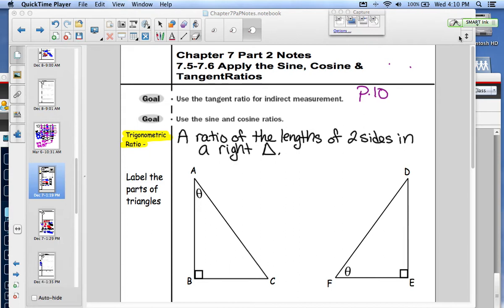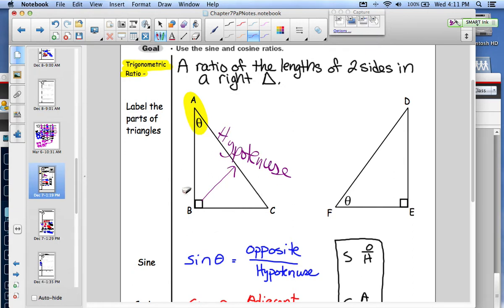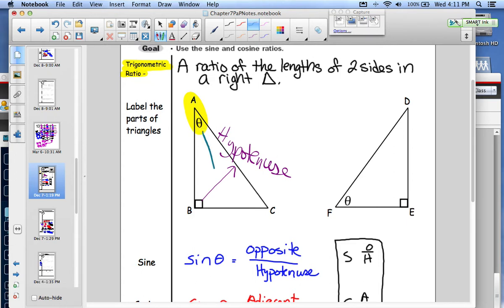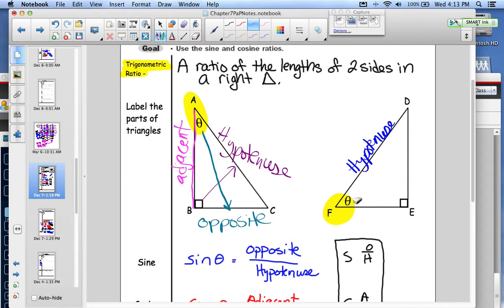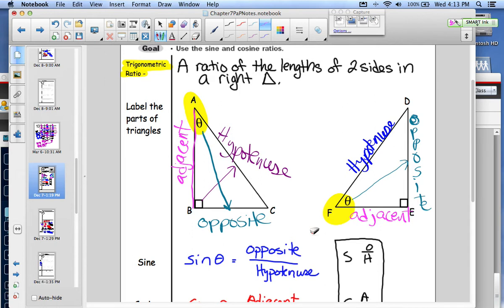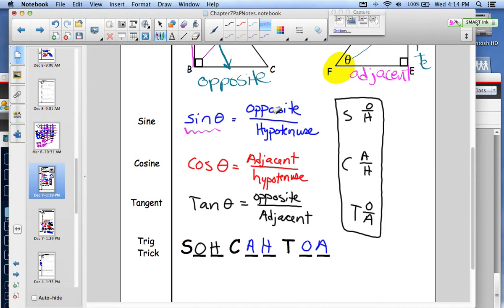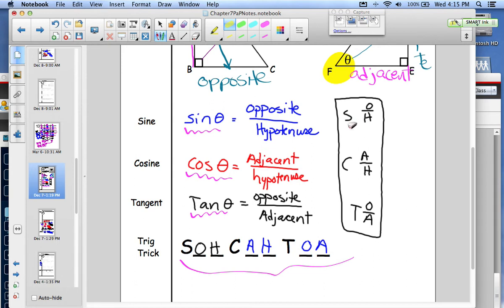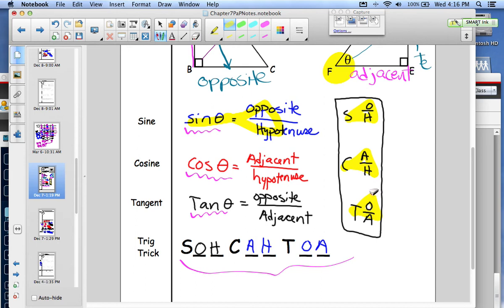V1 IntroTrig Ratios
How to write a trigonometric ratio using a right triangle.